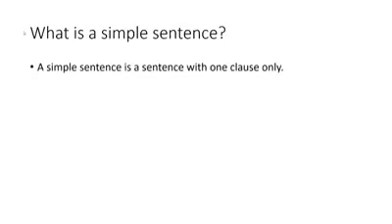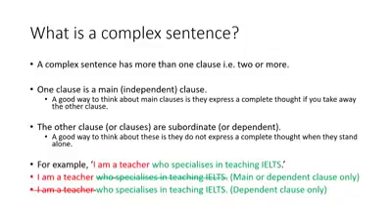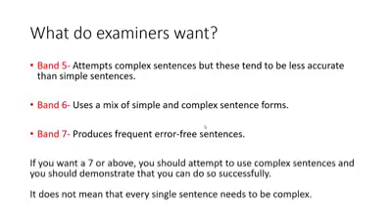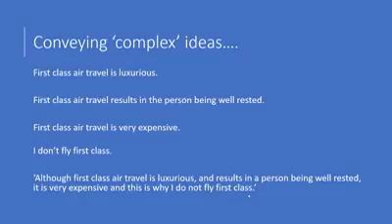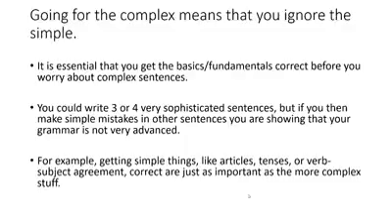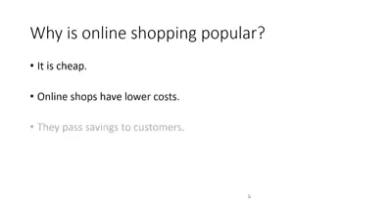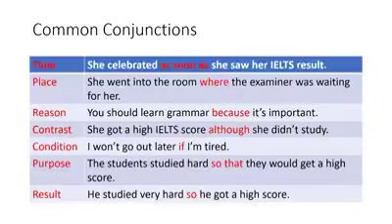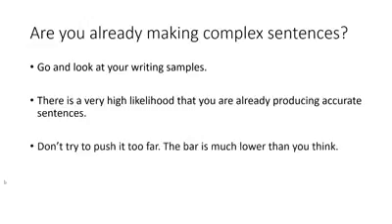What are complex sentences?